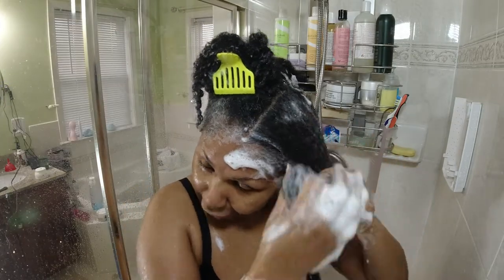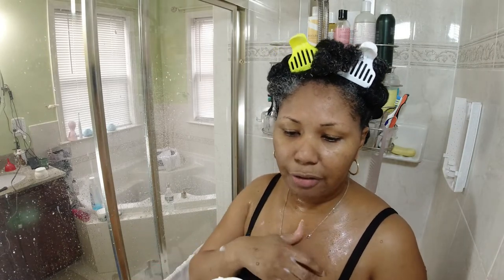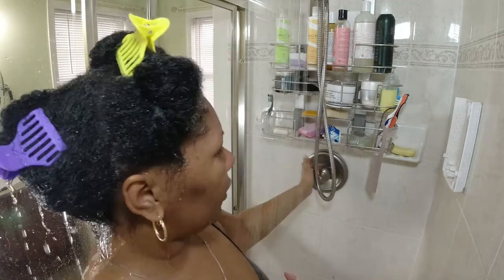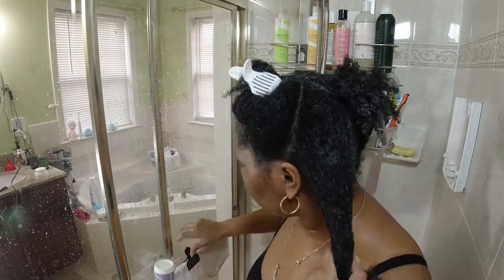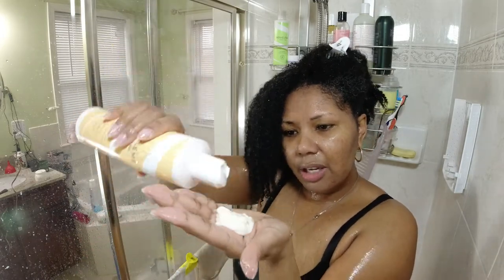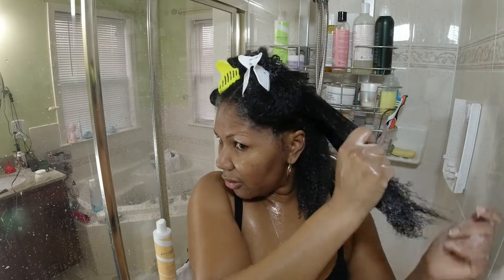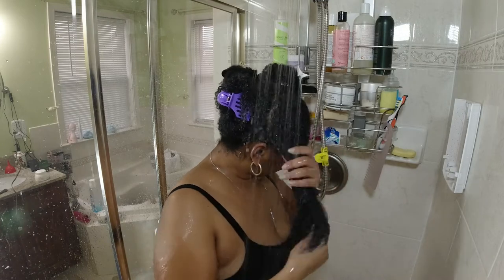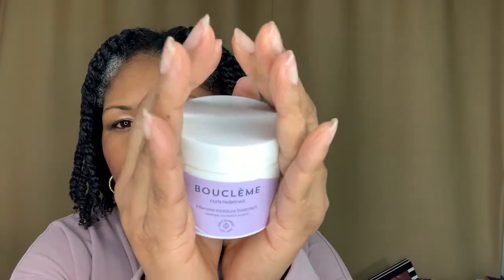Boucleme Wash Day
I am a product junkie!!! I have accumulated a lot of haircare and skincare and some makeup over the years. Because I’m always on the hunt for what works for me, be it haircare (especially) or skincare. And so I am on a journey (don’t know if I’ll get to a destination) to find products I love.

I want my general shampoo to clean my hair but don’t leave it like straw...unless that is what I’m going for (clarifying). I want a deep conditioner/rinse out conditioner to make my hair feel “soft”. I guess some would call that moisturized; for me that would equate to the perfect ph balance of my hair. A treatment mask that will stop all breakage (that does not exist—lol)...wishful thinking. A leave in that would would again make my hair feel soft and will not cause my hair to feel dry and brittle the next day.
I’ve learned that I like botanical gels—so while I have my faves...sometimes you have to see what’s out there and try new things.
Oh and btw, my hair loves protein, but I sometimes get carried away and forget that so it’s a journey.

Hence why I have a ton of products. So my videos are of my trying out products to see what works and what doesn’t; what I like and what I can teak to make it work. Rarely do I give up on a product.

I started my natural hair journey in 2003 because of my then 3 years old daughter. Transitioned from tailbone relaxed hair  in 2 years and then chopped off the rest. Then I got heat damage...so I’ve been transitioning again. Hence it’s a journey...just go with the flow and enjoy the ride. Oh I do talk a lot and ramble in my videos. So if you like to follow along on my journey; welcome.

Natural hair
Curly hair
Type 4 hair
Kinky curly hair
Product Junkie
Natural hair care
Natural haircare products
Wash day
Hair care brands
Protective styles
Two strand twists
Black girl magic
Low porosity
High porosity
Medium porosity
Deep conditioners
Rinse out conditioner
Botanical gels
Hard holding gels
Firm holding gels
Soft hair
Supple hair
Moisturize hair